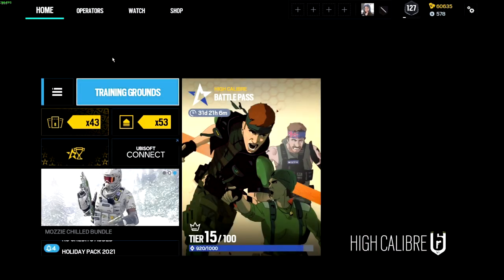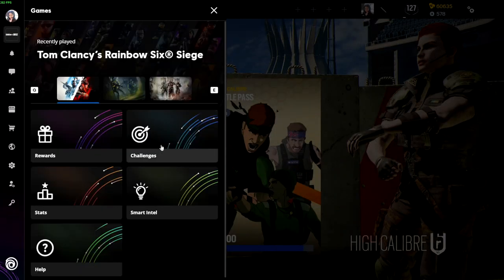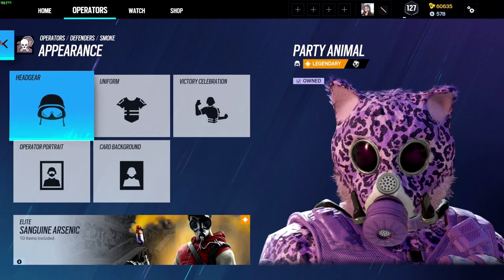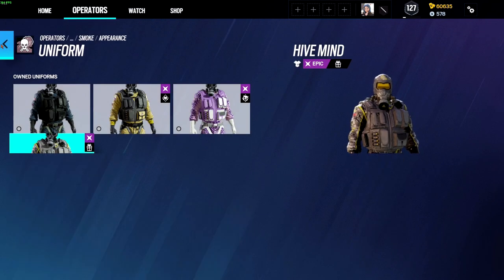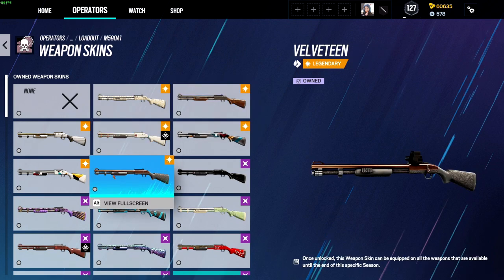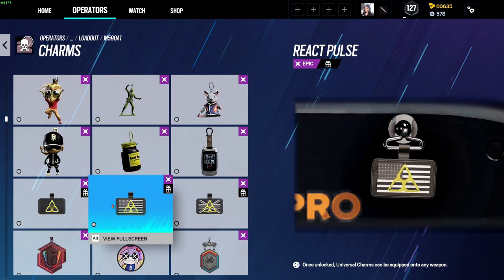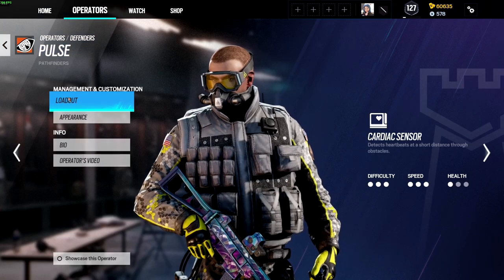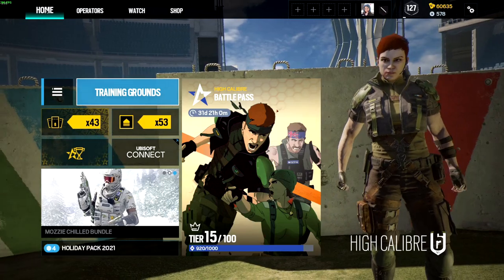How To Claim FREE Extraction Smoke & Pulse Set In Rainbow Six Siege! (Rainbow Six Siege)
Today I'll be showing y'all how to claim the FREE Smoke & Pulse sets in Rainbow Six Siege from Rainbow Six Extraction!